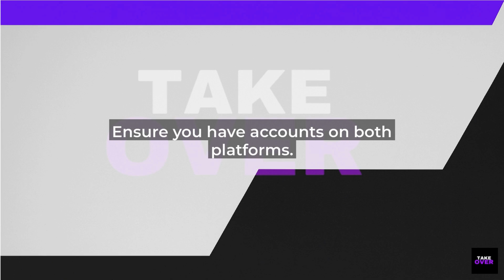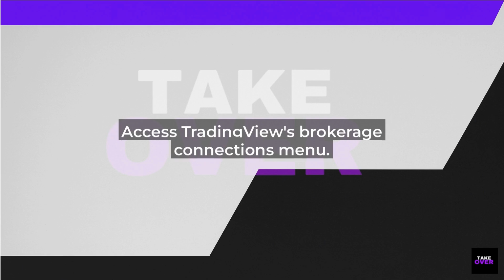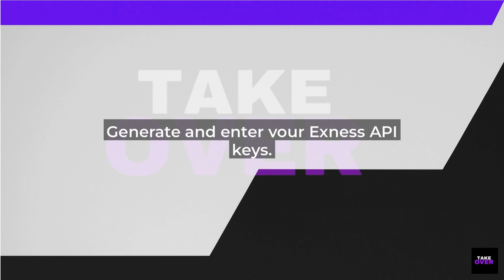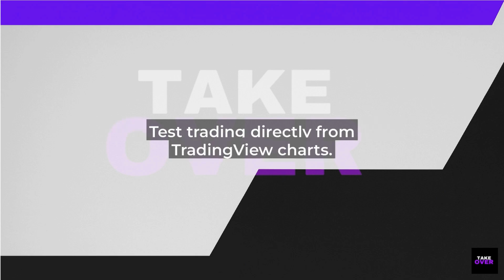How To Connect my Exness To Tradingview 2025